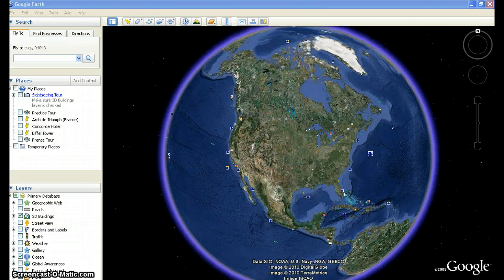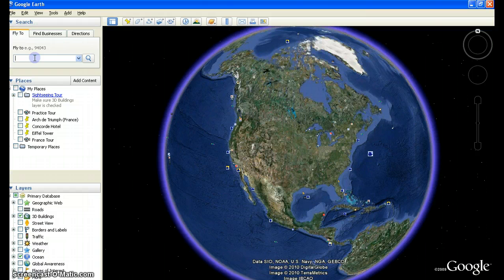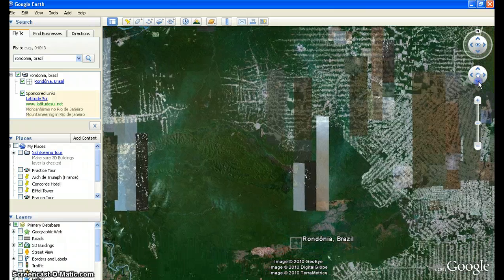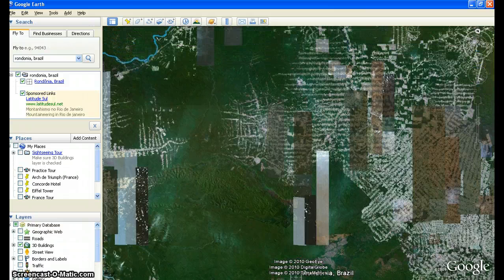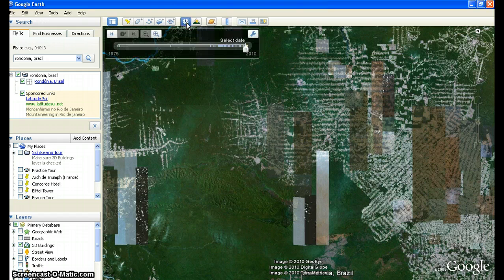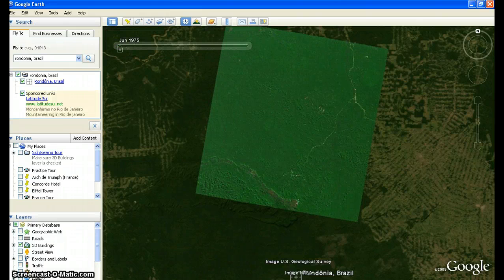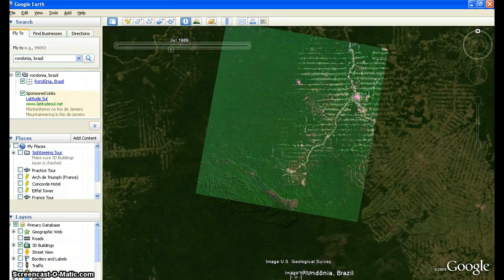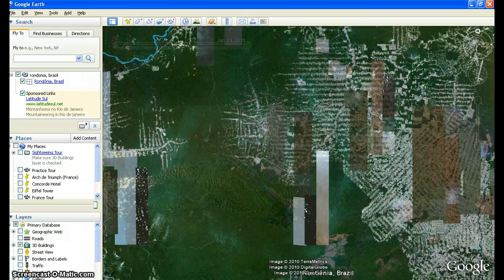Brazil Rainforest Deforestation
see deforestation over time